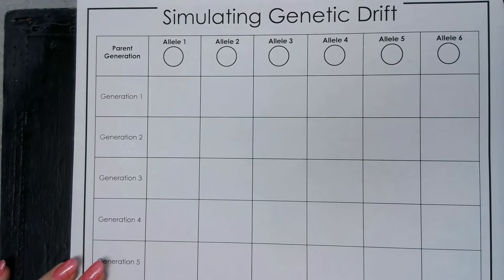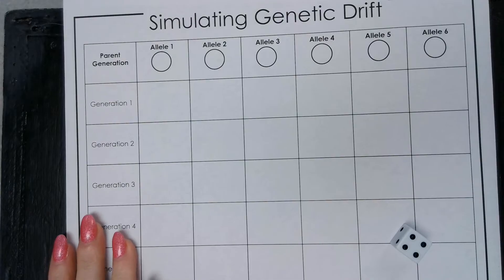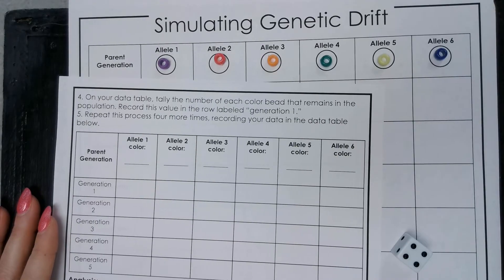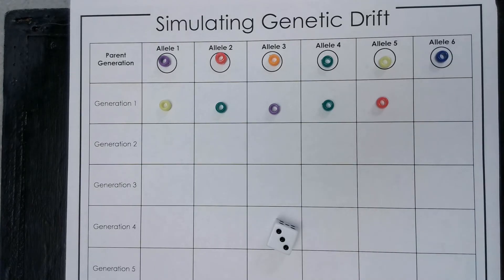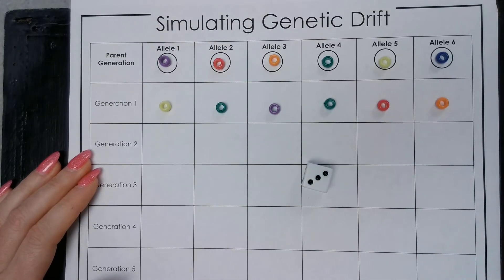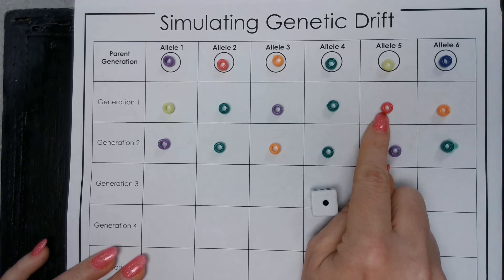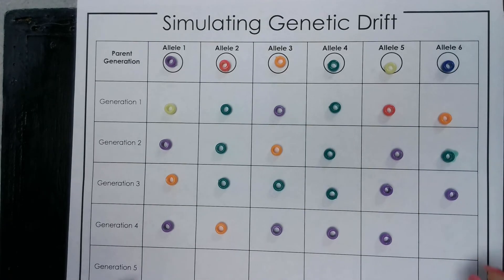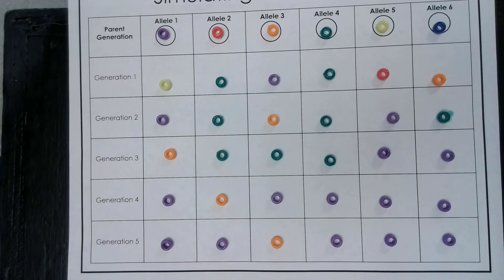Biology Lesson: Genetic Drift Simulation Lab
Biology Lesson
Topic: Genetic Drift Simulation
Unit: Evolution

*This video is designed for students that are absent from class and miss this lab.